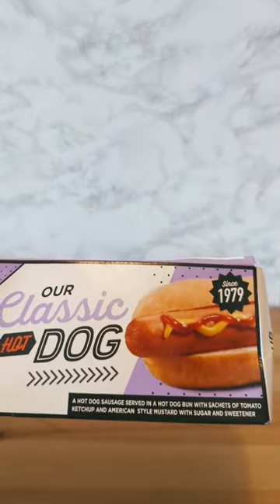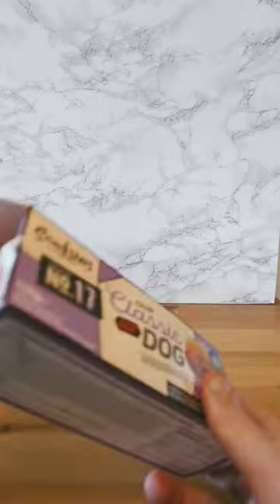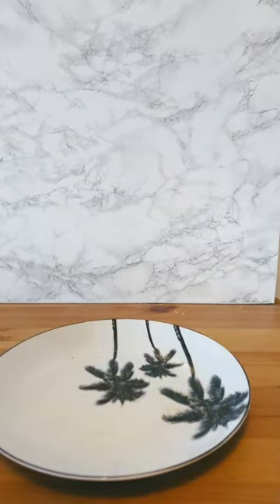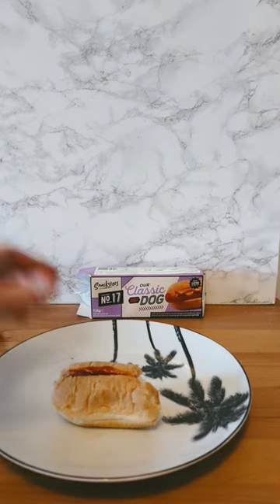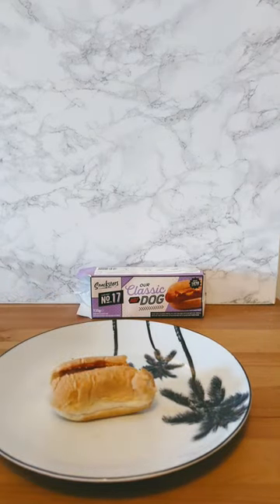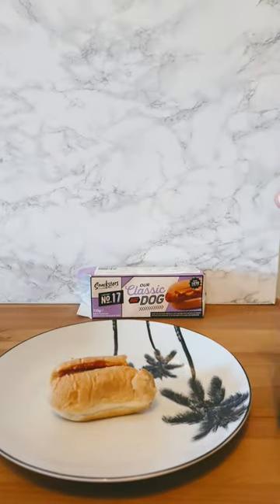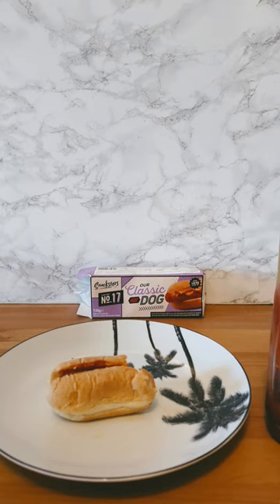Snacksters Classic Hot Dog Review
A hot dog sausage served in a hot dog bun with sachets of tomato ketchup and American style mustard with sugar and sweetener.

Ingredients
Hot Dog Roll: Wheat Flour (contains: Calcium Carbonate, Iron, Niacin, Thiamin), Water, Sugar, Yeast, Salt, Vegetable Oils (Rapeseed, Palm), Emulsifier: Mono and Diacetyl Tartaric Acid Esters of Mono - and Diglycerides of Fatty Acids; Flour Treatment Agents: Ascorbic Acid, L-Cysteine; Palm Fat, Wheat Flour, Hot Dog Sausage (32%): Pork, Water, Iodised Salt, Salt Replacer: Potassium Chloride; Dextrose, Garlic Powder, Spices, Red Pepper Powder, Glucose Syrup, Stabiliser: Diphosphates; Antioxidant: Ascorbic Acid; Parsnip Powder, Hydrolysed Vegetable Protein, Dried Onion, Maltodextrin, Ground Lovage, Spice Extracts, Sugar, Preservative: Sodium Nitrite; Yeast Extract, Dried Parsley, Onion Powder, Lemon Extract, Mustard (7%): Water, Mustard Seed (11%), Spirit Vinegar, Cornflour, Salt, Sugar, Spices, Preservatives: Potassium Sorbate, Sodium Benzoate; Colour: Lutein, Sweetener: Sucralose, Tomato Ketchup (7%): Tomatoes, Sugar Syrup, Spirit Vinegar, Salt, Spices, Onion, Garlic, Preservative: Potassium Sorbate

Nutrition
Typical Values (microwaved) Per Hot Dog
Energy 1518kJ/362kcal
Fat 15g
of which saturates 4.6g
Carbohydrate 42g
of which sugars 6.3g
Fibre 1.8g
Protein 14g
Salt 2.1g

A Big Thank You To My Channel Members
Dougy fresh Richards
FakeTtEllie
Cr7_King_ 123
Cracked Screen Productions
Nathan hardie
karlosdub3
James Sunderland
Turtle
jay thomas
Sonny Bimbo
Moe Sizzlak
colton32 TV
Luke Lee Wing
A.J.
Bork Lesser

Razza1994
LivSweet
khabii416
Jakecool1210
gokuisgoddbz
gemiscool089
eaglefangmaster86
dragonsarecool1966